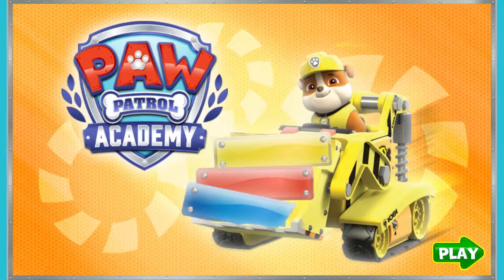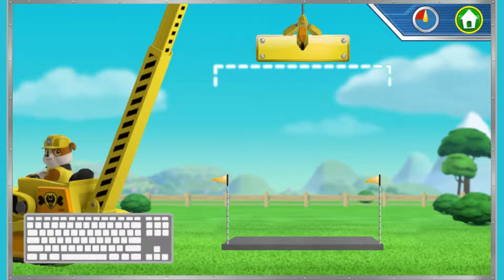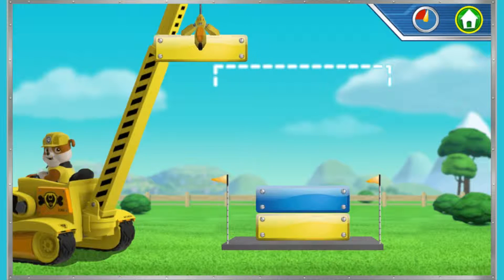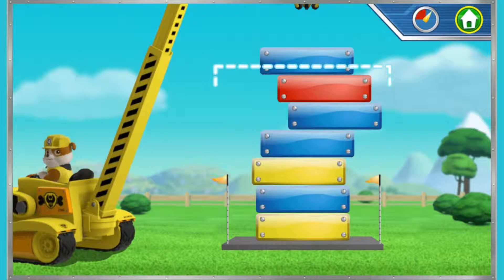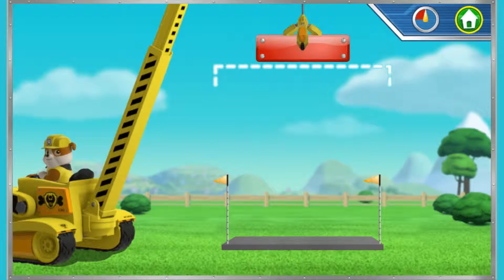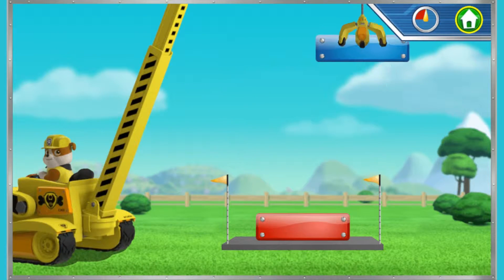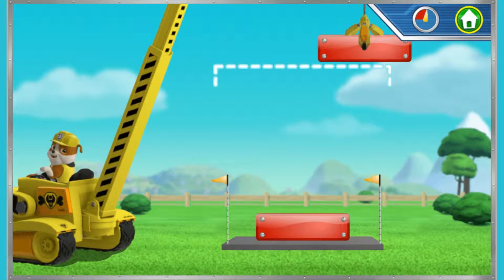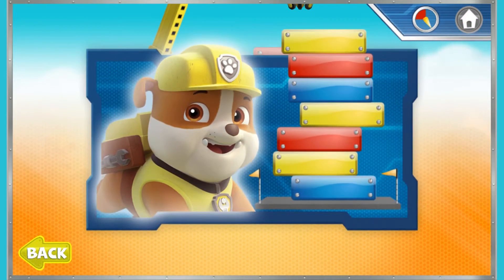Rubbles Construction Challenge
Help Rubbles build a tower. Take your time to correctly place your blocks to build a strong, sturdy, and straight tower.

The PAW Patrol pups are on a roll practicing their rescue skills and they need YOUR help! Master all 5 challenges to become an honorary member of the PAW Patrol!